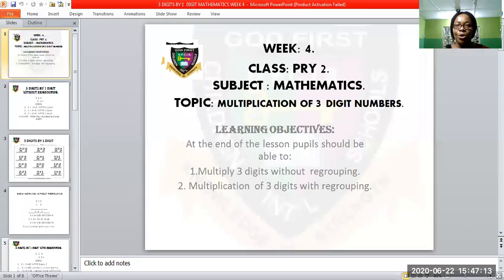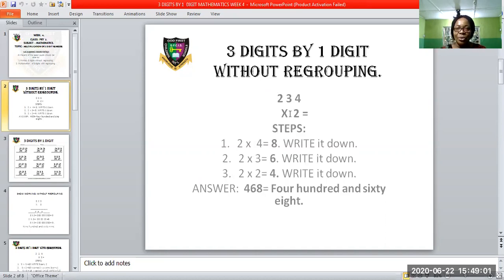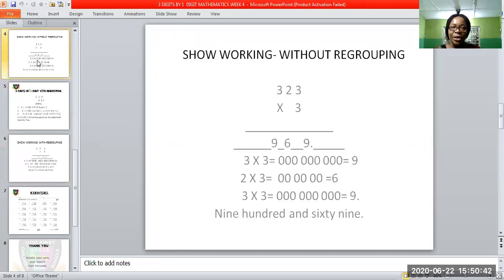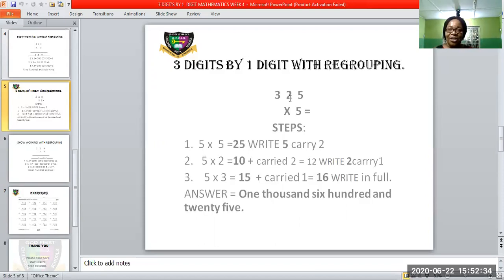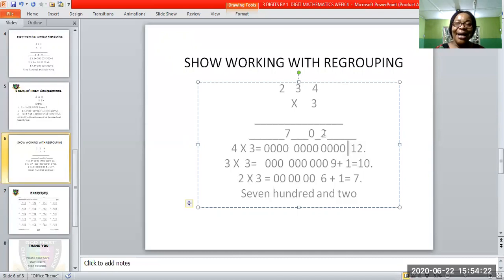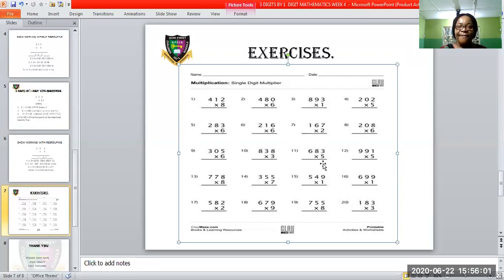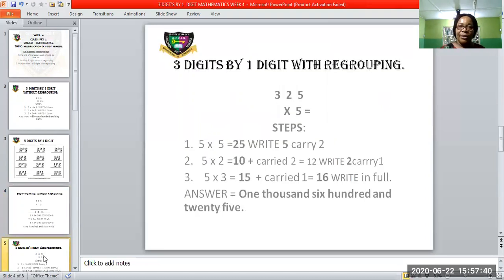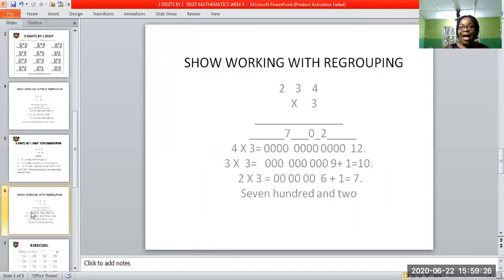GFCIS MATHEMATICS MULTIPLICATION OF 3 DIGITS WITHOUT REGROUPING PRY2 WK4